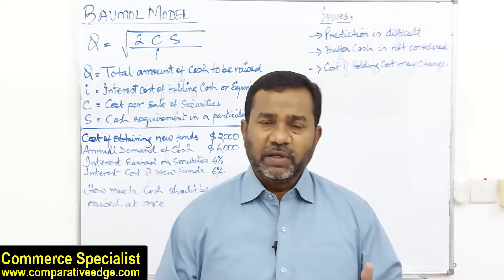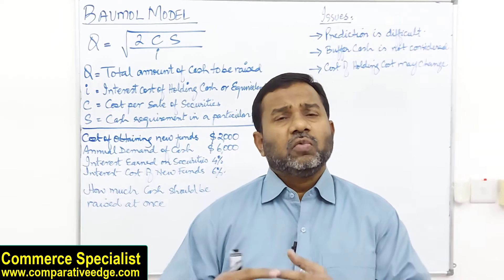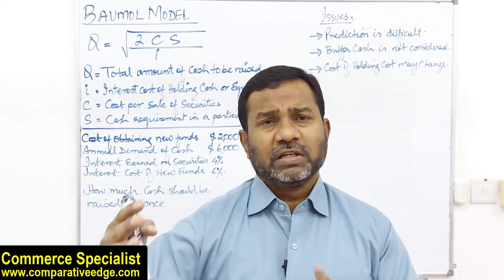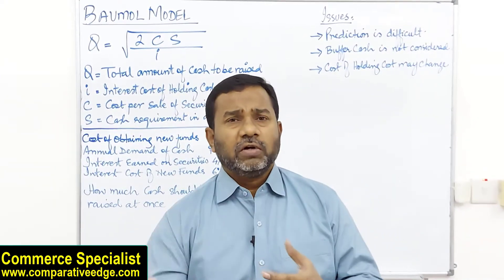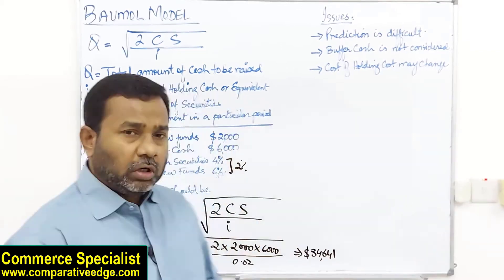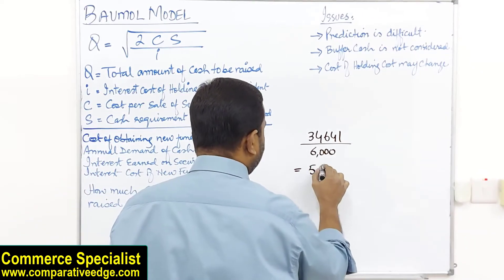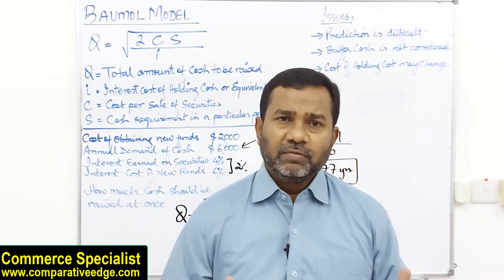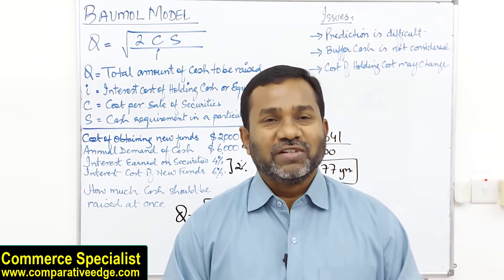Baumol Model | Cash Management Model | ACCA F9 | Financial Management | CFA | Commerce Specialist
This video from Commerce Specialist explains the concept of Baumol Model. It explains cash management by use of Baumol Model. Baumol Model is used in Working Capital Management.
This tutorial/lecture video is very relevant and useful for students of BBA, MBA, CA, ACCA, CMA, CIMA, CIA and CPA.

About:
Commerce Specialist is a Certified Management Accountant (CMA) from USA, is a Fellow of member of HEA UK, holds Certification in International Auditing from ACCA-UK, member of IFA UK and IPA Australia, also holds a Bachelors in Accounting, A teaching qualification of B.Ed., an MBA in Finance along with over 20 years’ experience of working in various MNCs in different sectors including Banking, NBFIs, Retail, Oil & Gas, Telecommunication, and top business schools, colleges and universities.